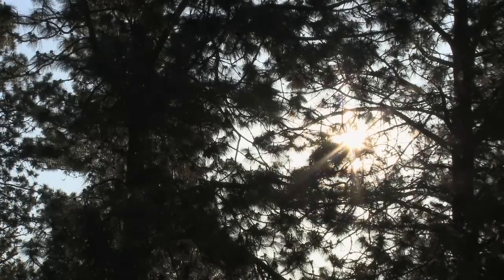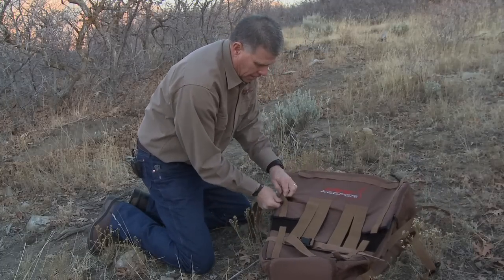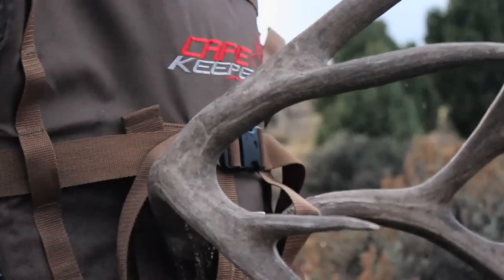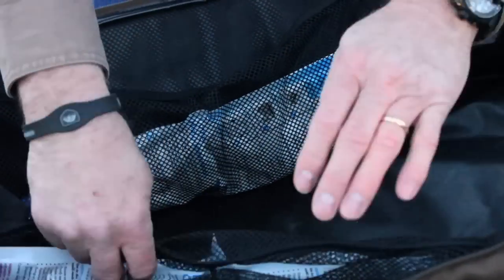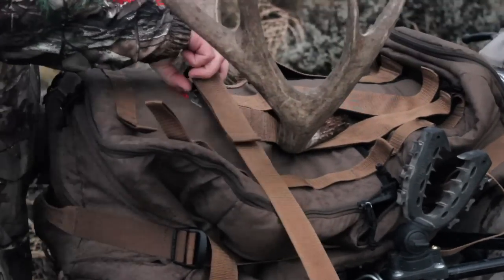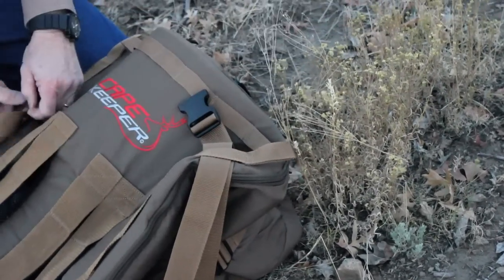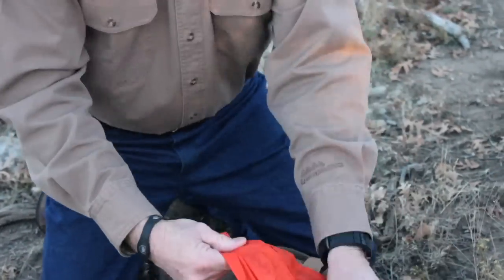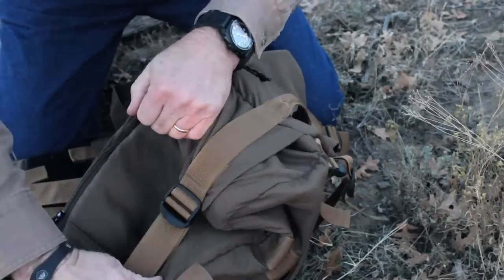Introducing The Cape Keeper Big Game Cooler Pack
Cape Keeper is a hunting bag designed to cool and protect the cape of a big game animal